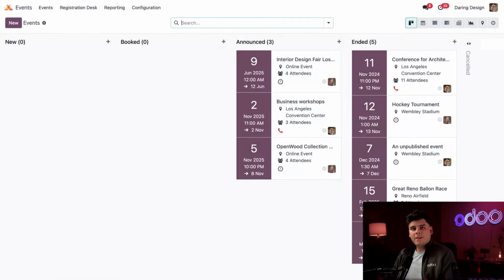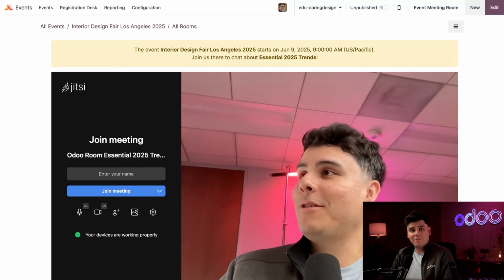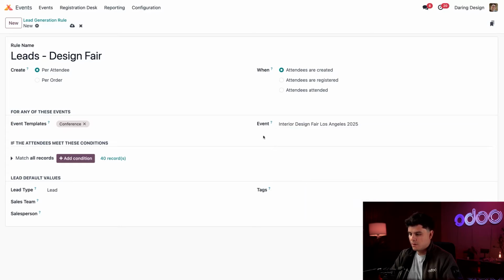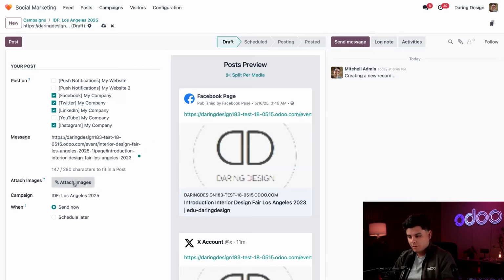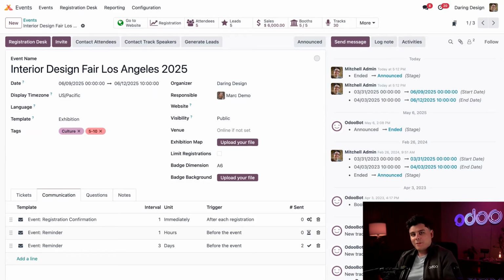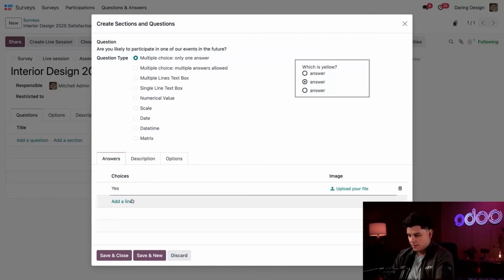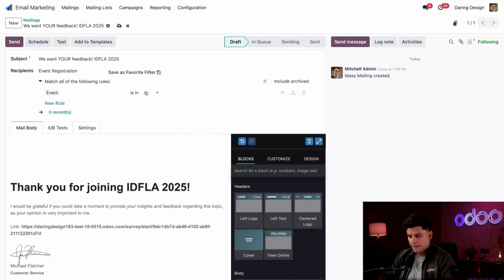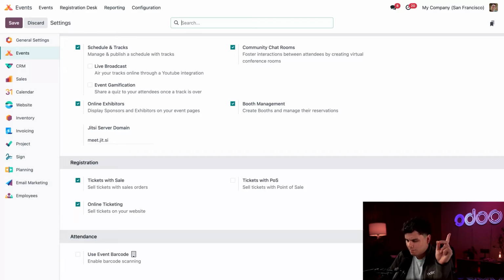4.2. Business Flow Events & Marketing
In this video, learn how Daring Design, an interior design company, uses Odoo to manage events that they put on to generate leads. We will use Odoo's Events application, the Ecommerce and Website applications, the CRM application, the Social Marketing Application, the Survey Application,  and the Email Marketing Application.